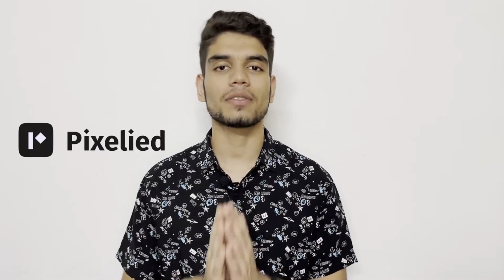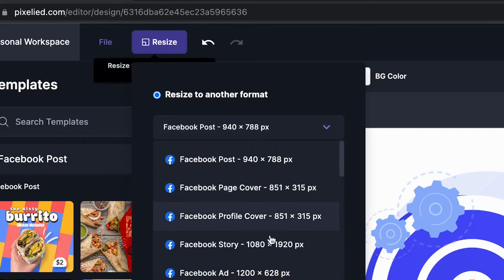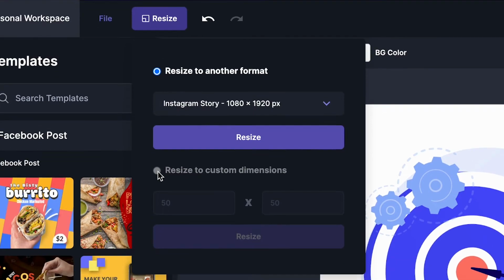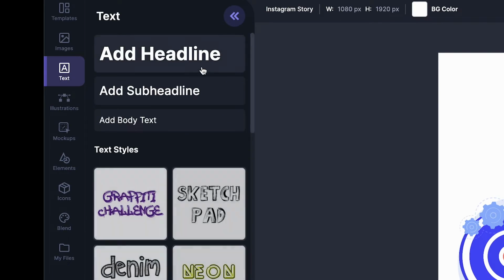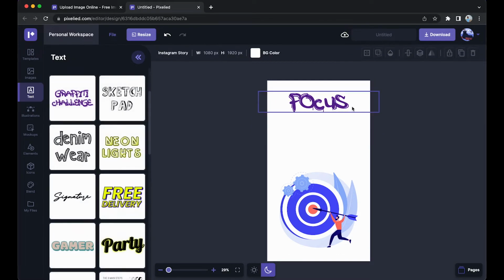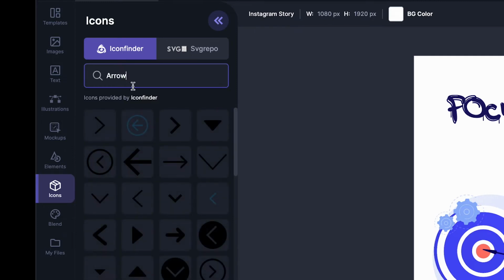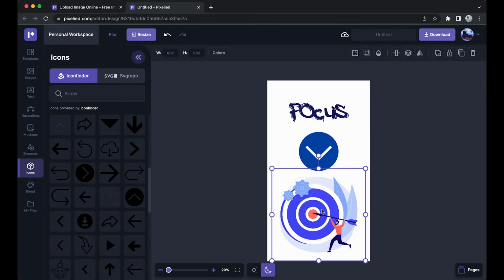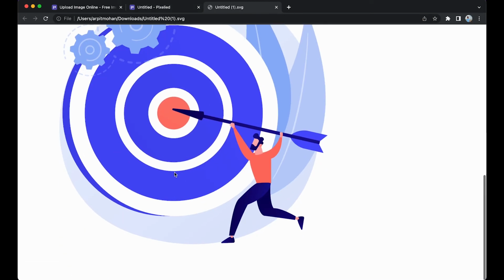How to Resize SVG Files Online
In this video, you will learn how to resize SVG files online.

In this tutorial, you will learn how to resize an SVG file online instantly with the help of Pixelied.

► How to Resize SVG Files - Step-by-Step Timestamp:
0:00 Intro
0:17 How to Upload Image to Pixelied
0:35 Click on the Resize Tool
1:32 Add Caption to your Image
2:02 Change Color of the Text
2:13 Add a Sticker to your Image
3:03 Export SVG Image in High-Res
3:21 Wrap Up